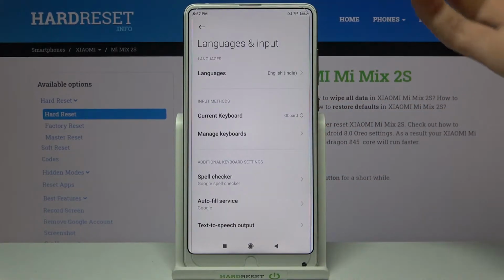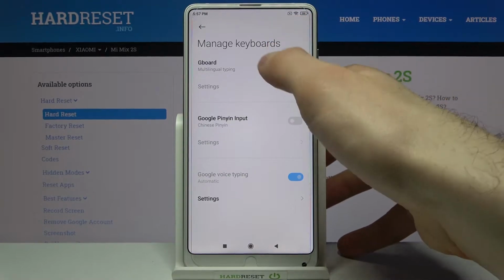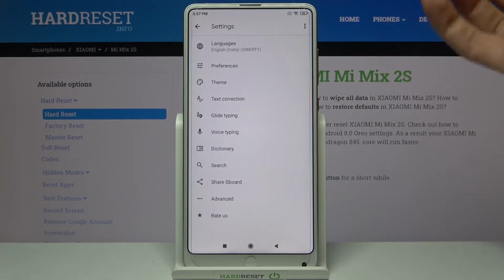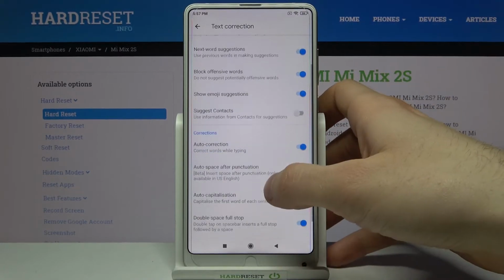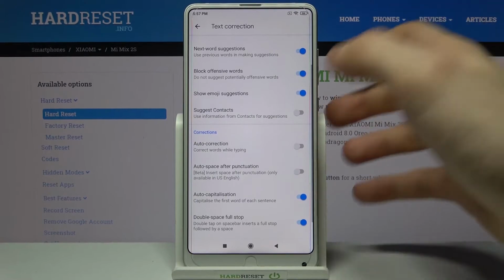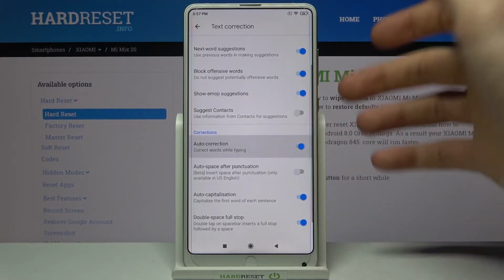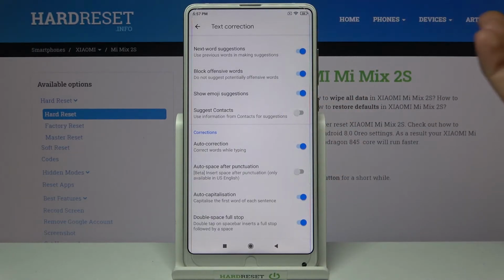How to Enable Autocorrection on XIAOMI Mi Mix 2S – Turn On Autocorrection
Learn more info about XIAOMI Mi Mix 2S:
If you want your XIAOMI Mi Mix 2S to automatically correct all spelling errors and typos, you should activate the auto-correction feature. Follow our instructions and find all the text correction options, then easily activate the autocorrection. Thanks to this, all your language errors will be recognized and automatically corrected, and you will be able to freely write texts on the keyboard in your beloved smartphone.